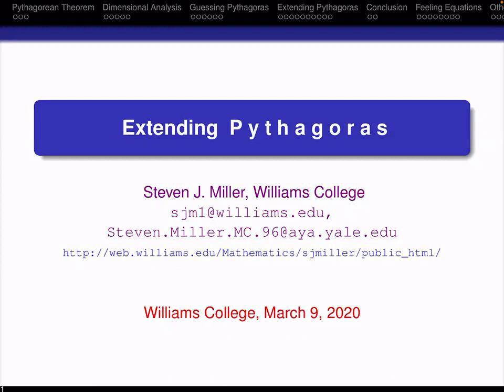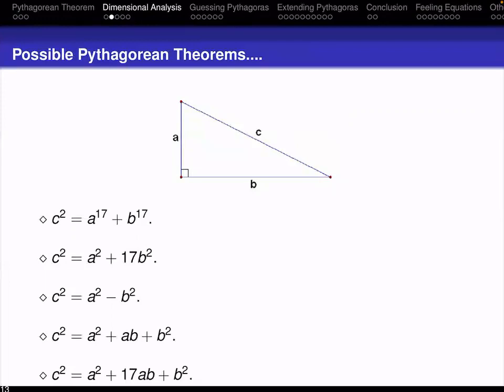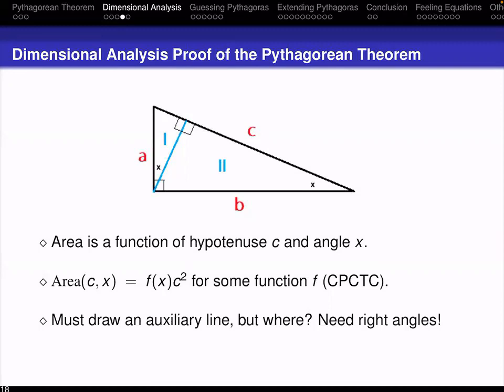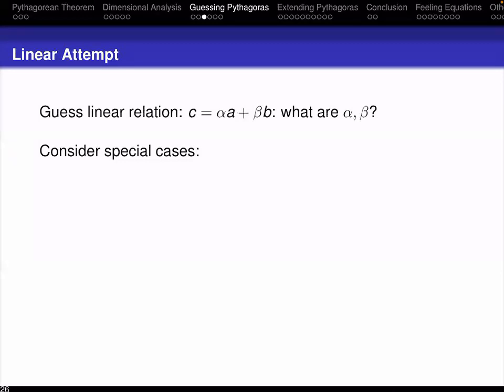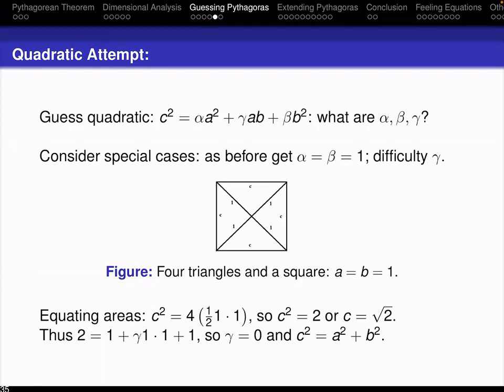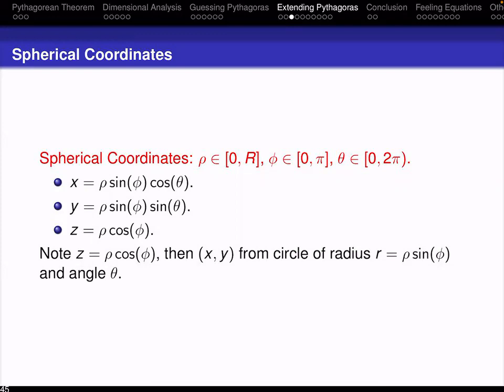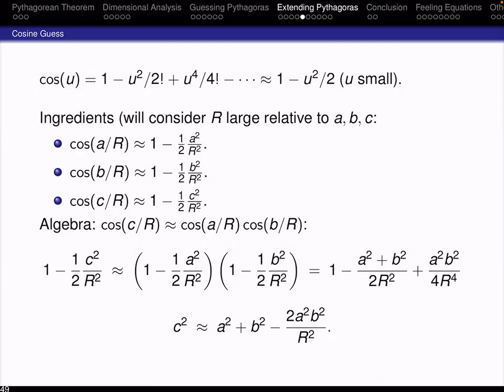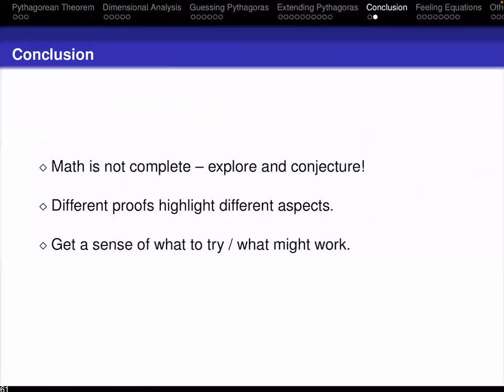Math150Sp22 Lec02 ExtendingPythagoras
Math 150: Calculus III, Lecture , February , 2022: Steven Miller, Williams College: Extending the Pythagorean Theorem: Proof of the Pythagorean Theorem, Dimensional Analysis, Spherical Coordinates, Dot Product, Hyperbolic Functions